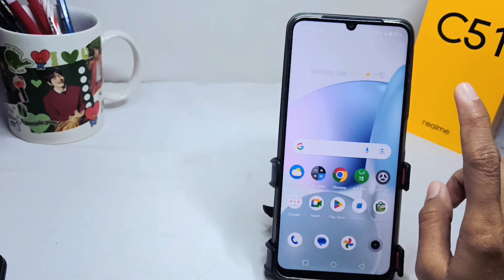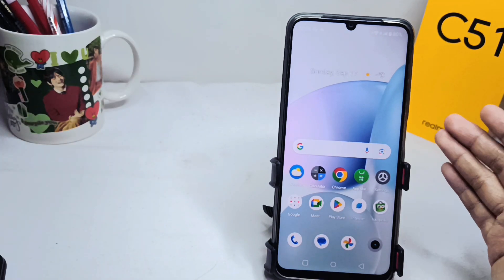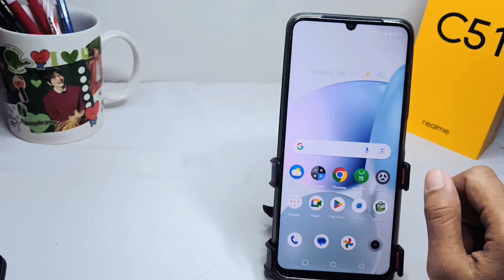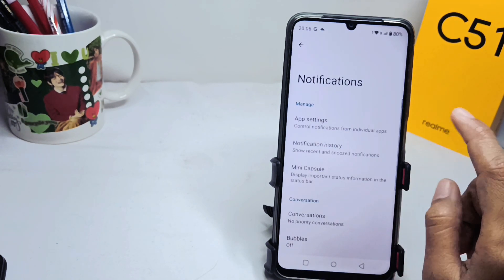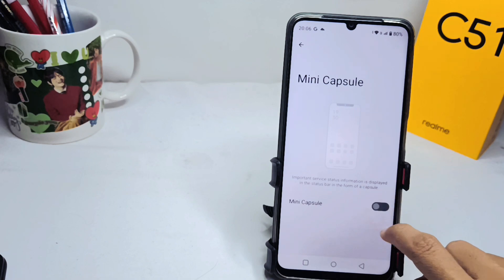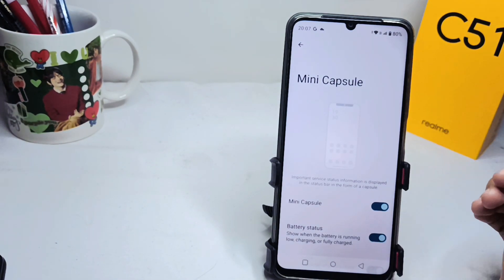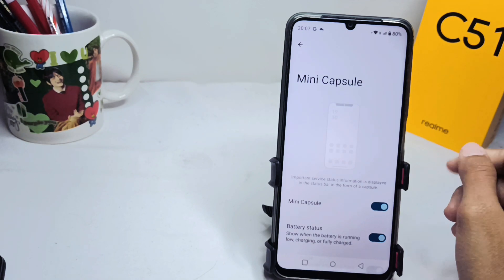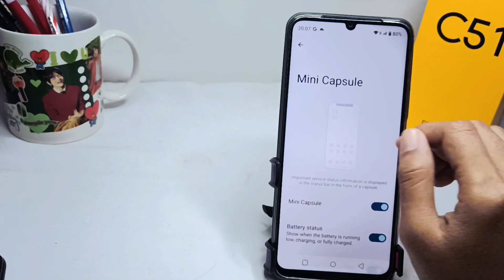How To Turn On Mini Capsule In Realme C51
This video is relevant to the search:
activate the mini capsule
Turn on the realme mini capsule
turn on the mini capsule
realme c51